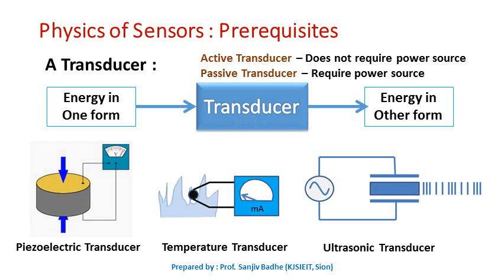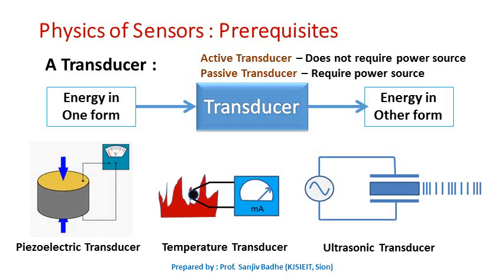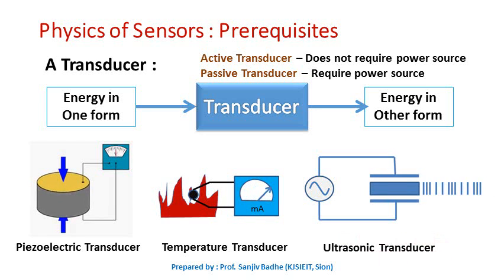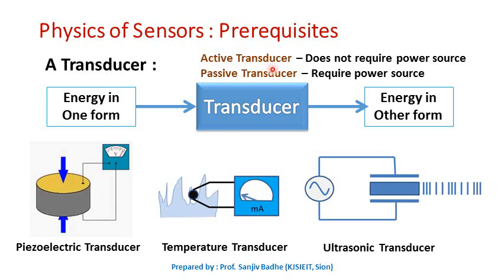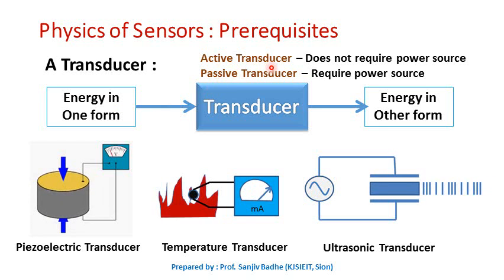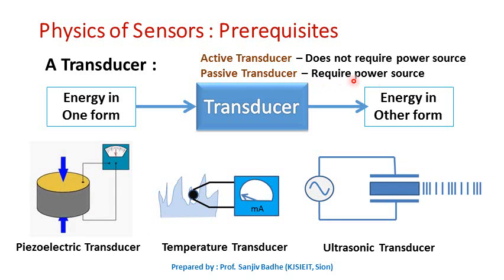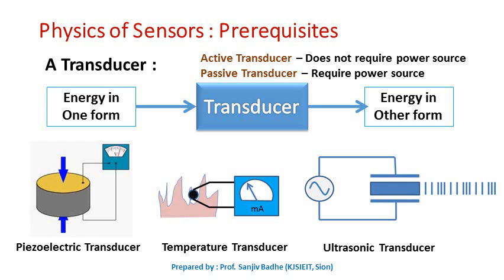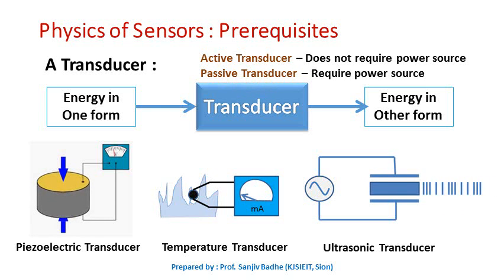What is a Transducer?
Meaning of Active transducer and Passive Transducer explained in brief.